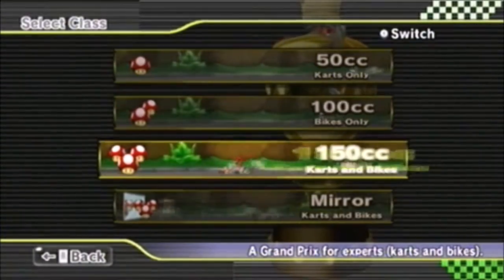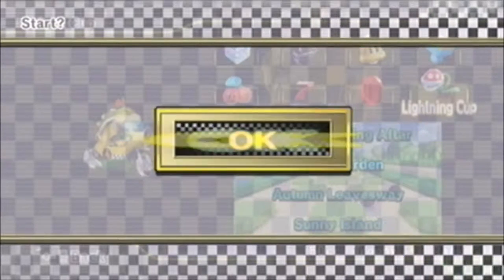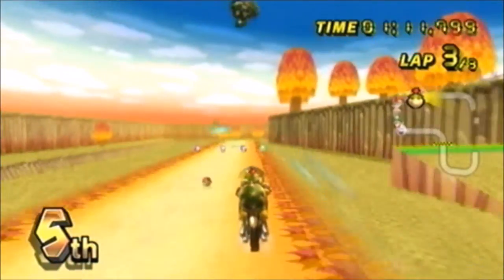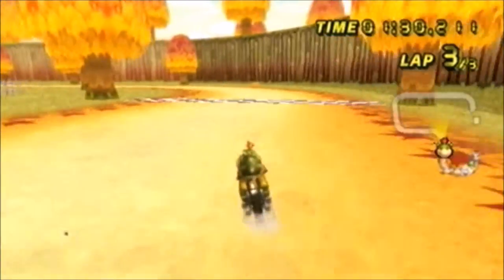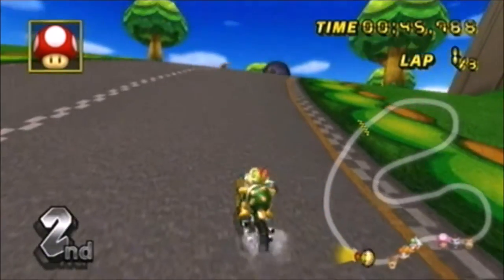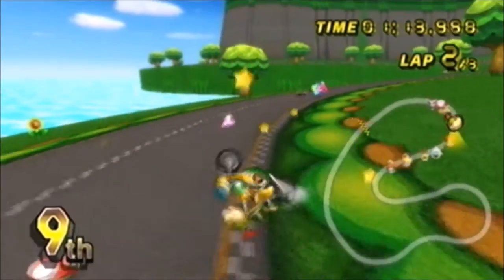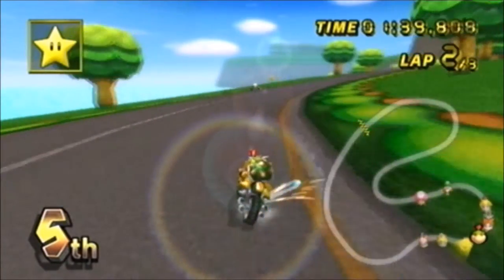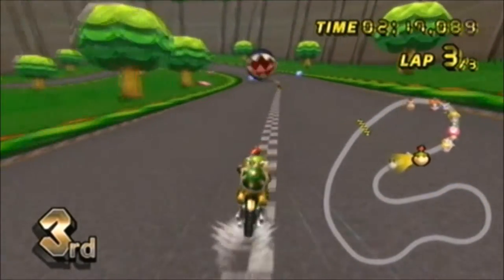SpyKid's Custom Track Pack - Episode 8 (FINALE!) - Piranha Plant Cup (w/ Credits) (1080p 60FPS)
Welcome to my 100% LP of SpyKid's Custom Track Pack. Don't forget to watch all of it because there may be a few surprises!
Tracks featured in this episode:
Citro's Wedding Altar,
White Garden,
Autumn Leavesway and
Sunny Island.

Credits are at the end of the video.